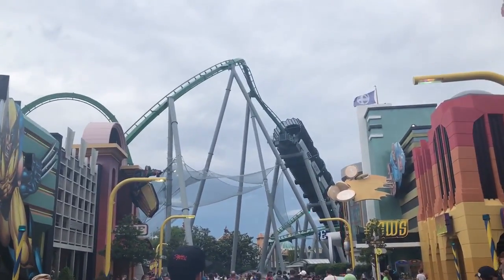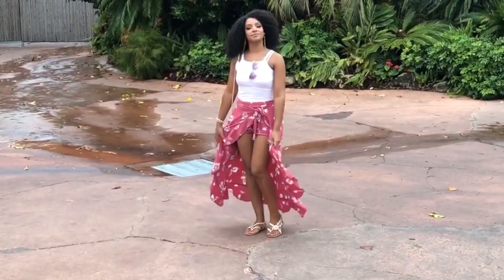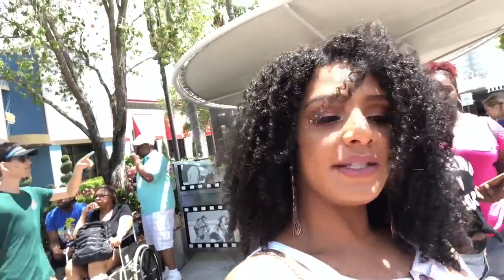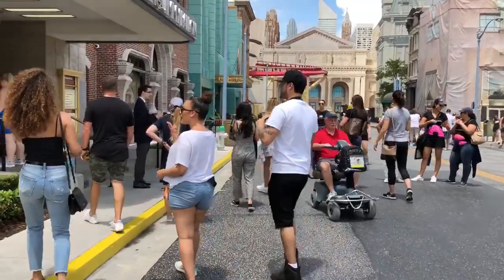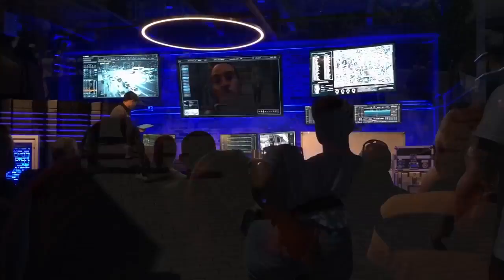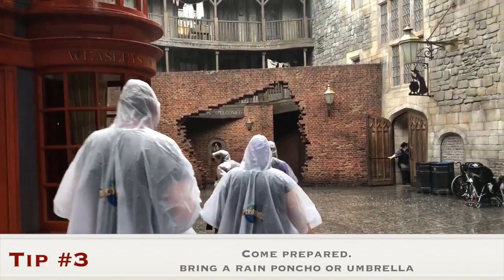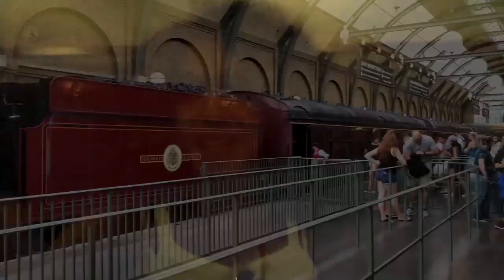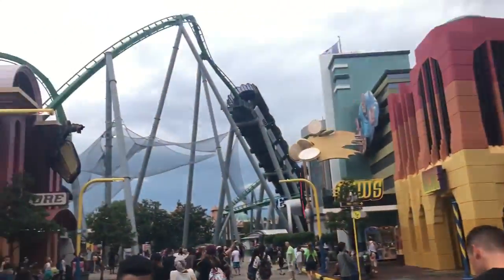Tips on How To Dress For A Rainy Day At The Amusement Theme Park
In this video I share my tips on how to dress for a rainy day at an amusement park or theme parks.

Thanks to an invitation from Urban Decay, I recently had the opportunity to visit Universal Studios and Island Of Adventures here in Orlando Florida.

I had the chance to put Urban Decay's makeup and All Nighter Setting Spray to the test by wearing it through a day at the park. I must say by the end of my day I was actually surprised at how good my makeup still looked. The only thing i found myself reapplying was some gloss on the lips. :-D

I also had the opportunity to meet two amazing local influencers, @amandarrwalker and @viva_glam_kay !!! Super exciting!

So luckily for us when we first got to the park the sun was still and and their wasnt many rain clouds out. But we already knew the forecasted weather for the day was rain. So while their i thought why not record my vlog and at the same time share a few tips on how to dress for a rainy day at the park.  Below you will find some of my tips!

Tip#1

I recommend you check the weather for the day before arriving to the park so your not surprised when the thunder clouds roll in and it starts pouring on you. The more you know about the weather that day, the more prepared you will be.

Tip #2

I would avoid wearing heavy fabric clothing like bulky sweaters, long sleeves or long pants because once you get wet it will be harder to get back dry. You should wear lighter fabrics preferably sleeveless, short-sleeve shirts and shorts not only because the weather may be warm/hot and you dont want to be melting from the heat but also because the lighter the fabric the faster you may be able to dry up.

Tip #3

Try to come prepare if you expect rain. Bring a small backpack or fanny pack and bring a rain poncho or even a small umbrella. It will save you money if you buy it before getting to the park versus when you are buying one there.

Tip #4

Wear waterproof shoes. I would avoid wearing cloth or fabric sneakers or even sneakers in general because once water gets in there you dont want to me walking around the park with squishy wet shoes. If you dont mind getting your toes wet in the rain, i would recommend sandals that are easy to wipe dry.

Tip#5

If indeed it starts pouring while at the park. Find a place to take cover until the heavy rain passes. You can use this time to try to dry up if you are wet.

I hope you guys find these tips helpful. If you have any tips please share them below!

I must say I was surprised that event though it was raining many of the rides/attractions were still operating! We were able to ride every single ride we wanted with no problems! So even though it may be a rainy day at the theme park for you, i promise you, it will still be soooo much fun!

*Video Links*

♥ ♥ ♥Canal En Español / Spanish Channel♥ ♥ ♥

            ♥ ♥ ♥ FOLLOW ME ♥ ♥ ♥

♥ ♥ ♥ Fan Mail & Products For Review Mail To : ♥ ♥ ♥